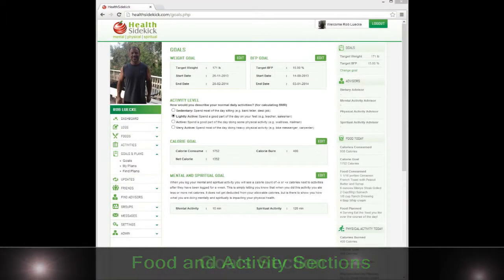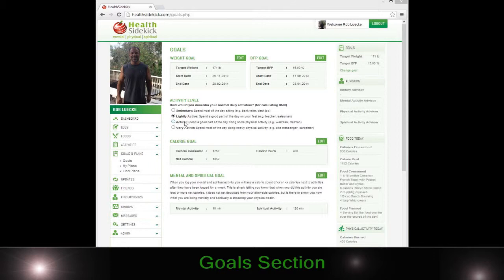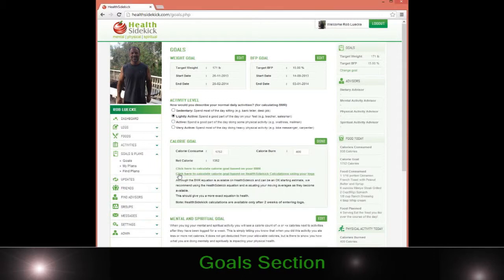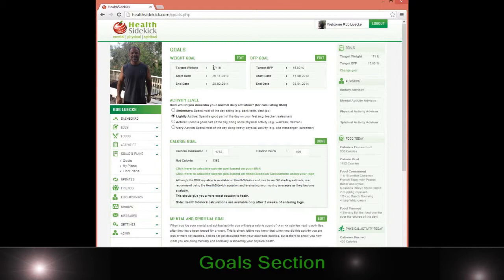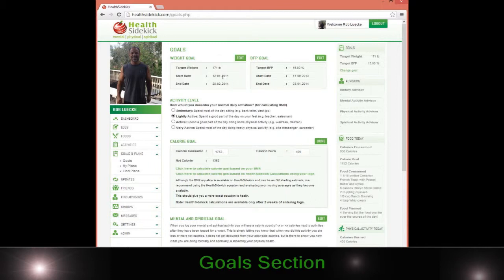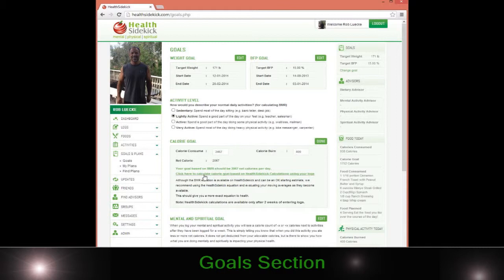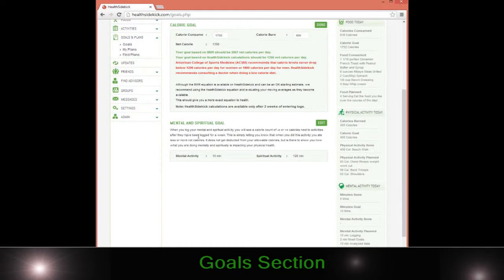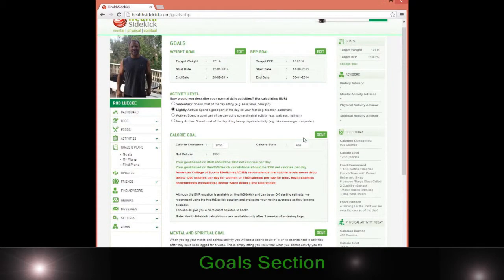Setting Goal Section